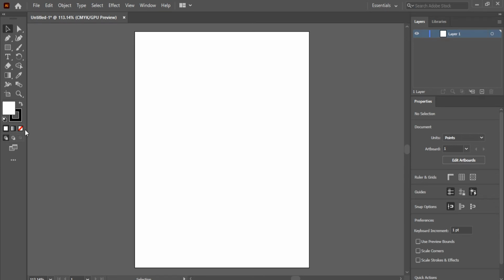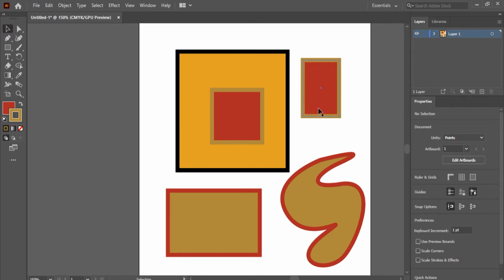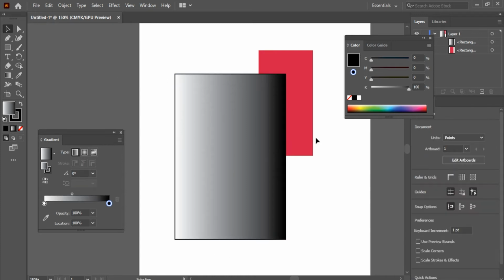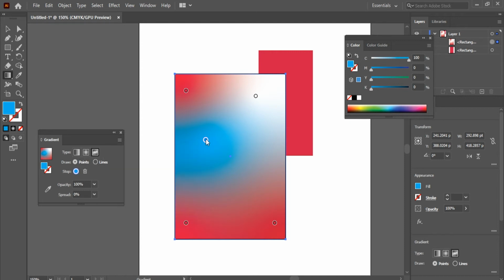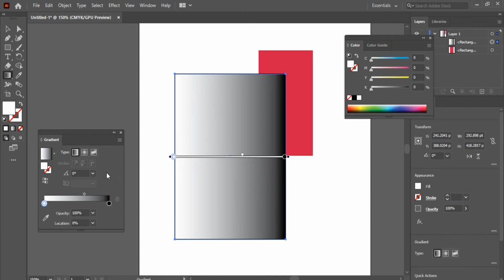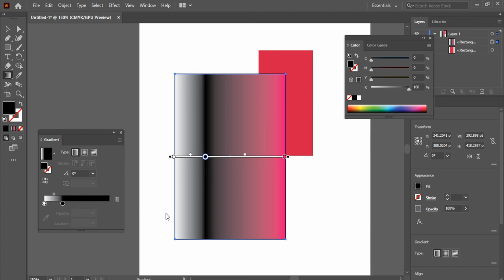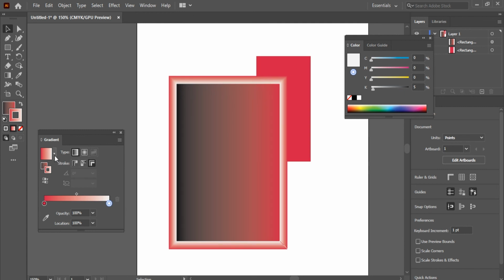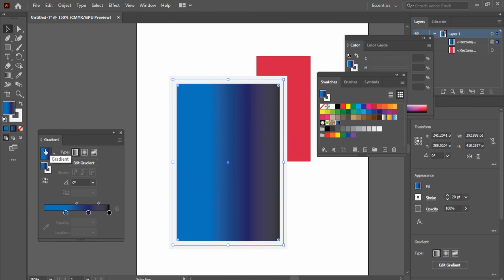Adobe Illustrator – Part 4 – Navigating the Color Panel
Navigating the color panel and tools in Adobe Illustrator.